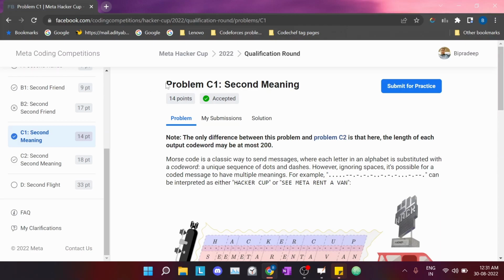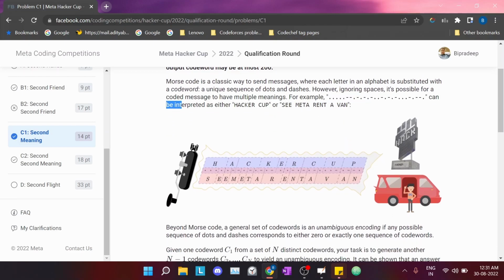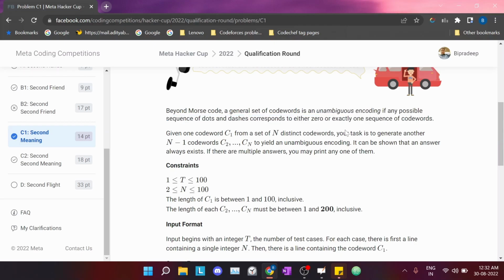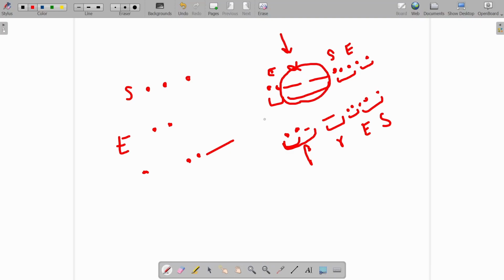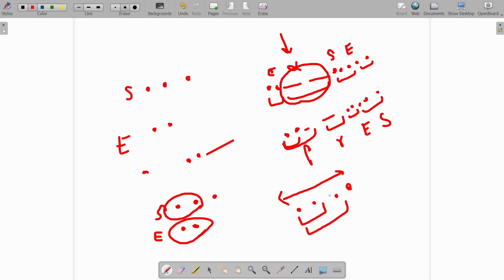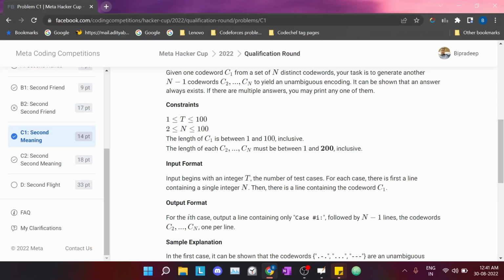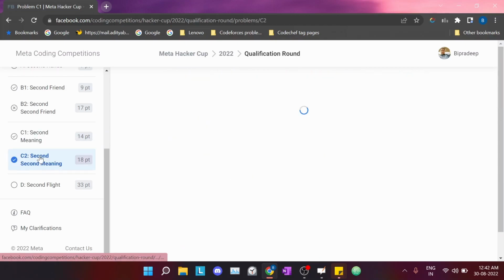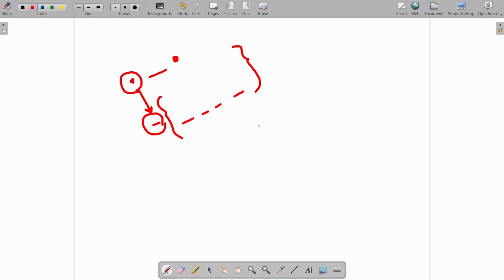Meta HackerCup Qualification Round 2022 | Solutions | Problem C1+C2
In this video I have shared the solutions to Problem C1 and C2 of Facebook(Meta) HackerCup Qualification Round 2022.

Timestamps:
0:00 Intro
0:20 Problem Statement
1:20 Explanation
6:09 Approach
12:54 Code
15:02 Outro